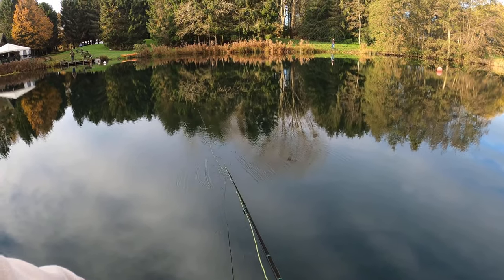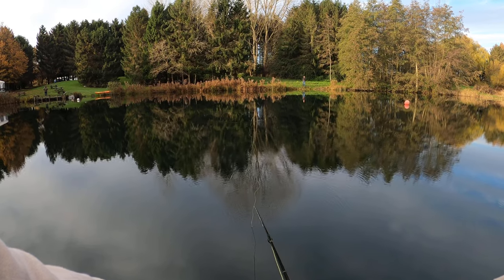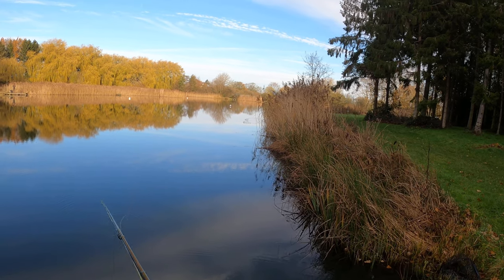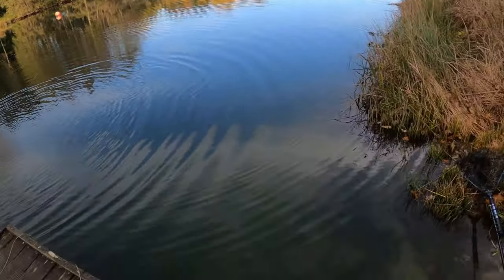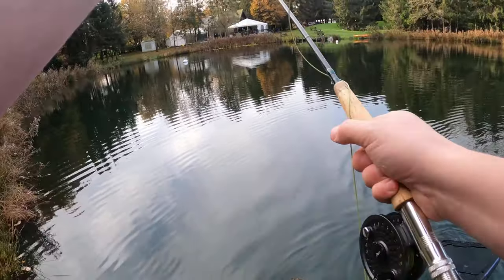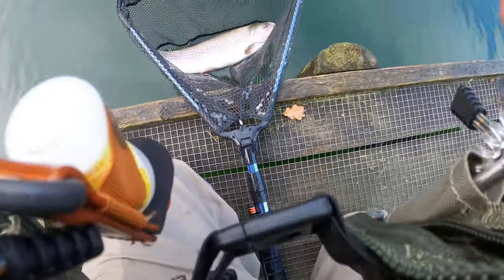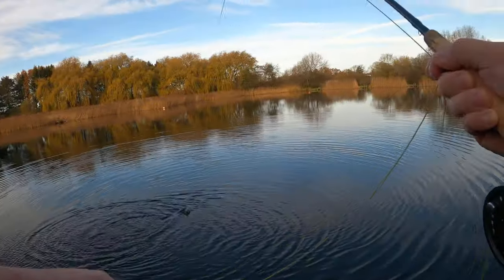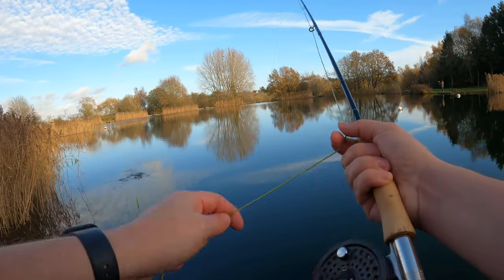Go Pro Hero 8 - Fly fishing in November for still water Rainbow Trout , lenches lakes Evesham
A 4 hour ticket at Lenches lakes targeting rainbow trout, three nice size fish to the net, a lovely coffee on the kelly kettle and and surprise perch on the dry fly.
Made a right pickle of landing one of the fish

Links to some of the equipment used below.

Kelly kettle every fisherman should have

Mucilin used on the furled leader to help it float

Max catch tippet

Furled leader

Cats whiskers

Parachute adams dry